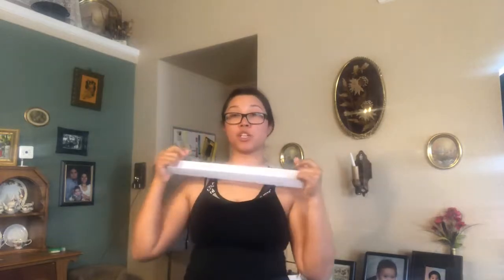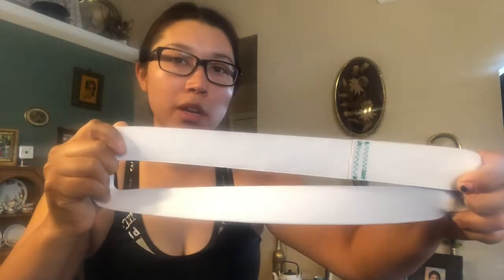DIY Pinterest Inspired t-shirt dress tutorial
I have been Saving these photos from Pinterest for a good while, so now is the time I make a few dresses for myself and show you how along the way!

This is just one of 2 that I plan on making, the next one will be a shout-out to my friends channel: One Vlog Away using their merch for the next look.

Happy sewing!